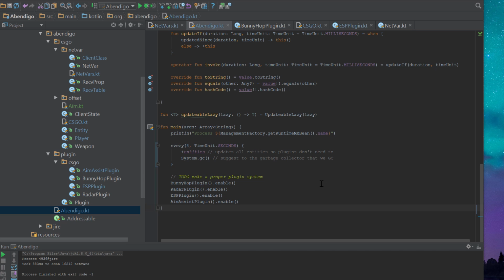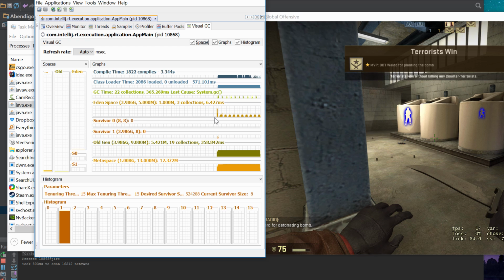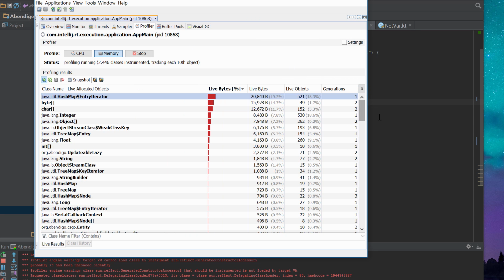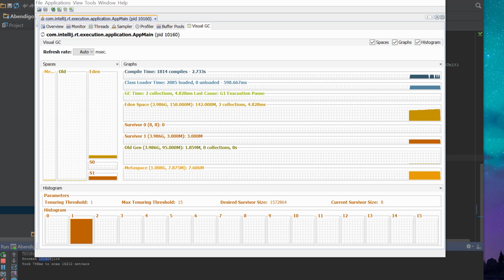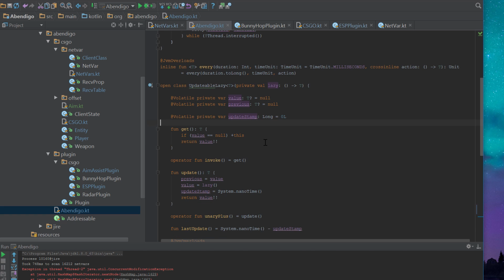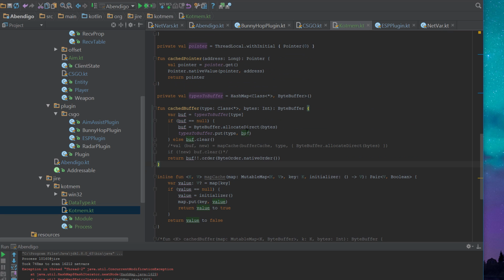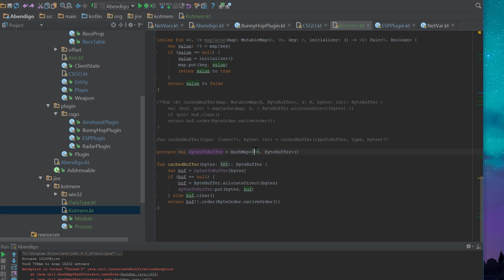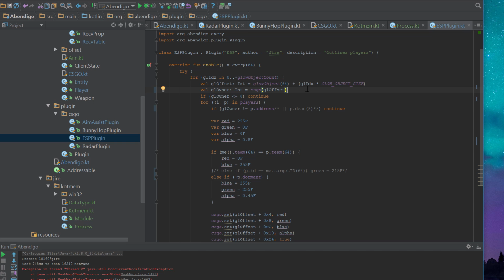Abendigo Beta: Low-garbage performance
This video shows Abendigo Beta's performance metrics and expounds how they were achieved.